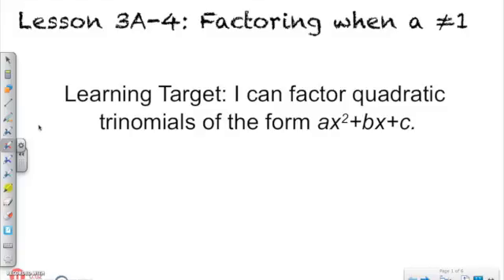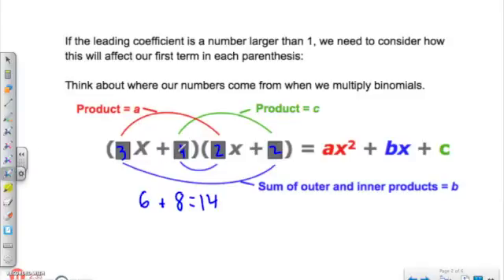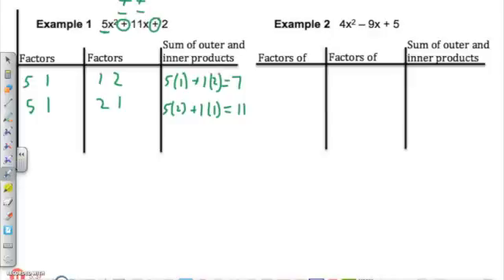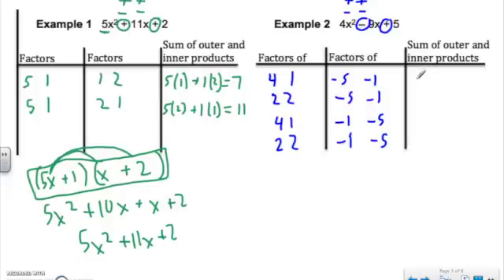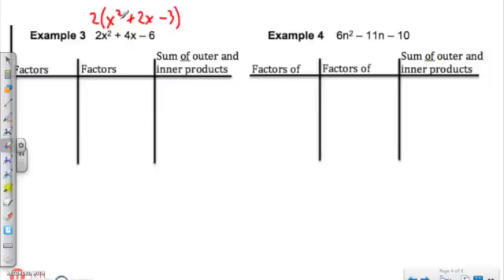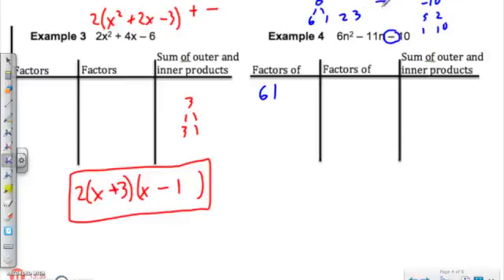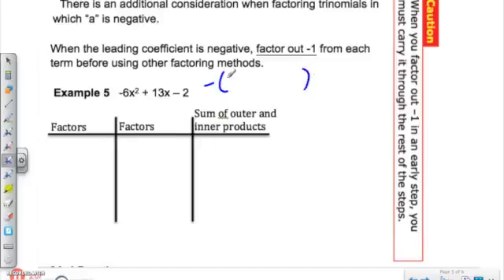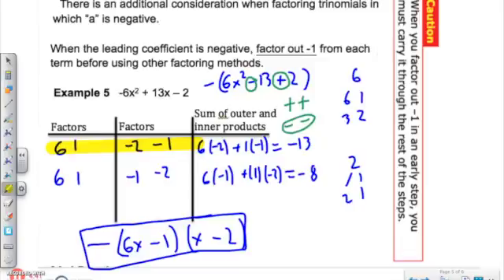3A-4 Factoring when a≠1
This video is about 3A-4 Factoring when a≠0